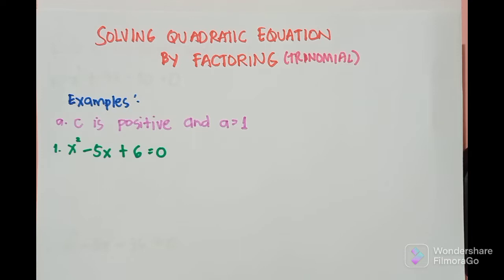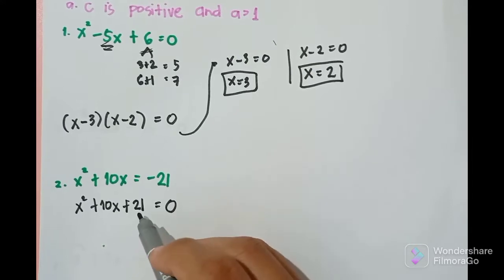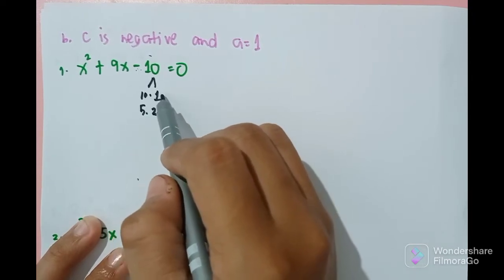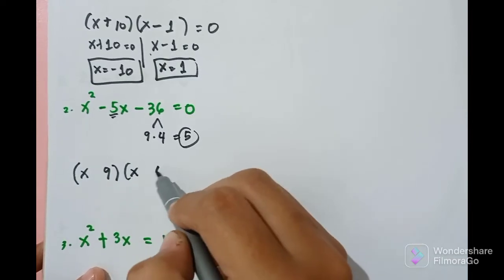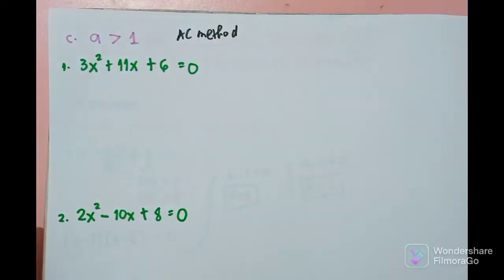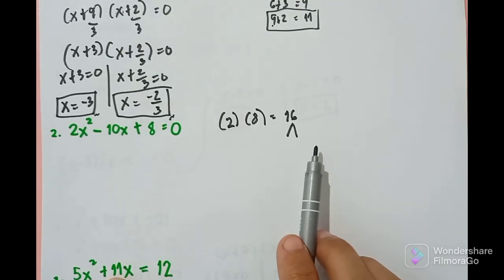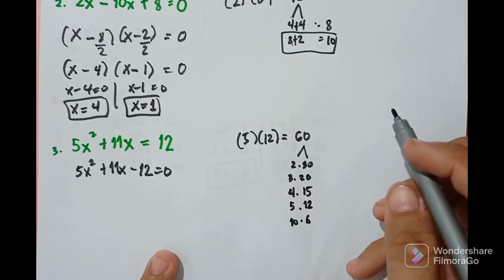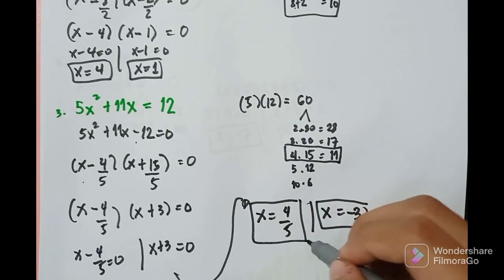Solving Quadratic Equation by Factoring (Trinomial)